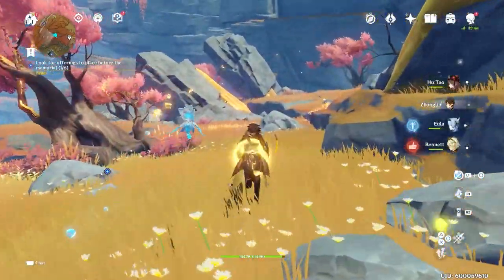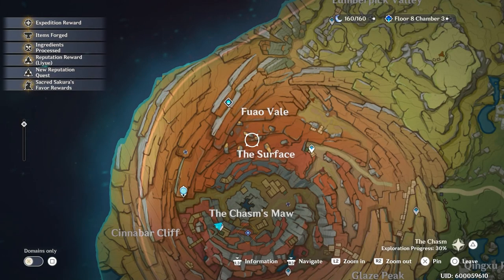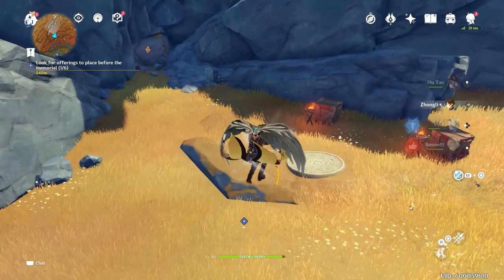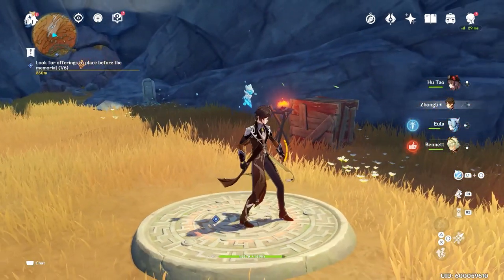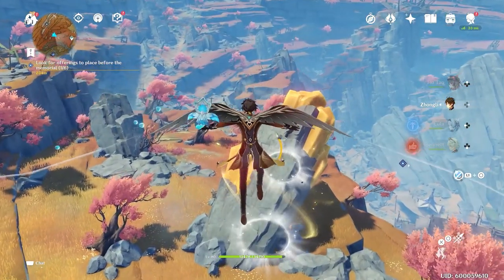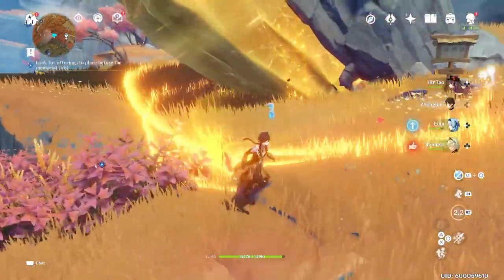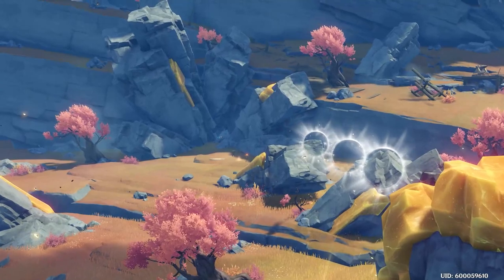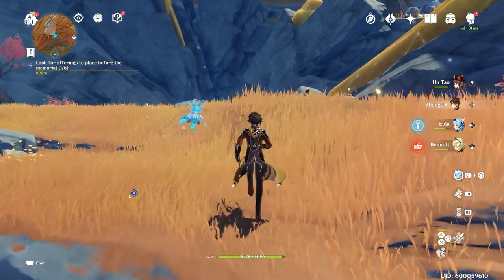How To Unlock The Lost Valley Domain In Genshin Impact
The new Domain in Genshin Impact is called The Lost Valley. Check out this guide to find out How To Unlock The Lost Valley Domain In Genshin Impact.